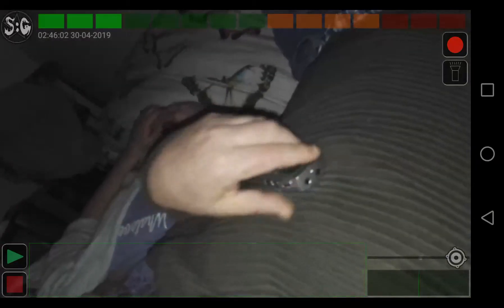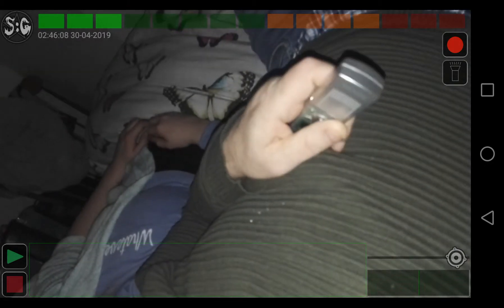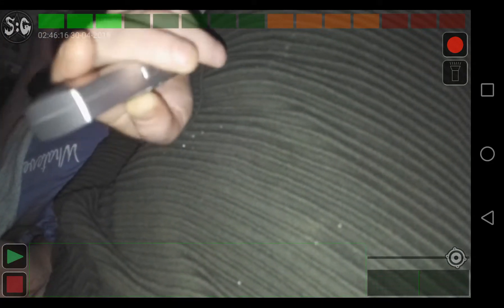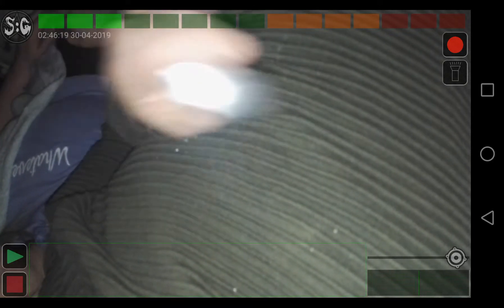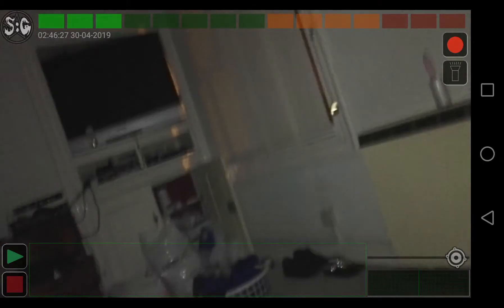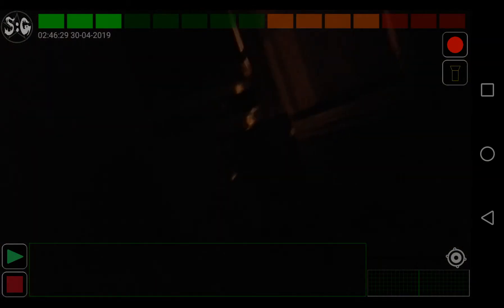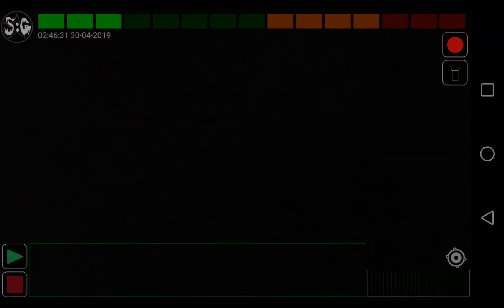Still crashes my phone all the time